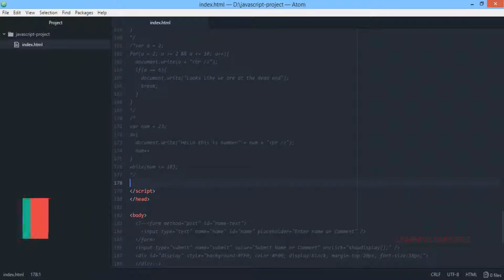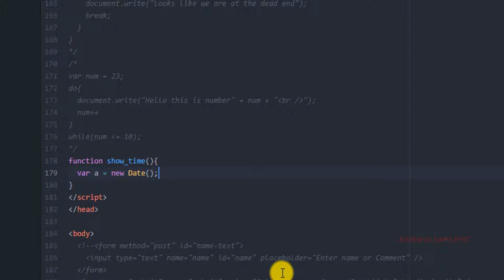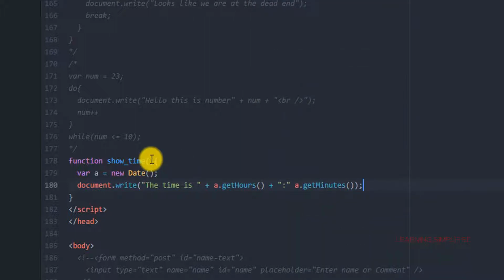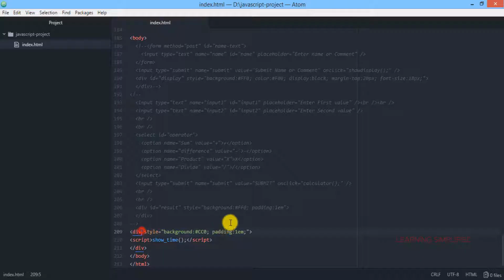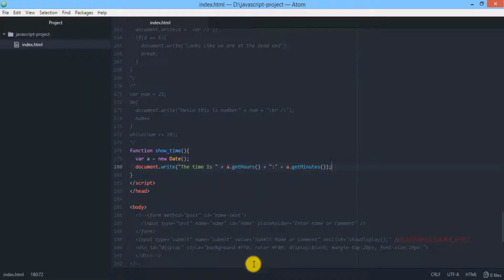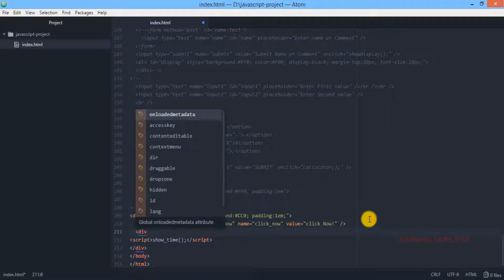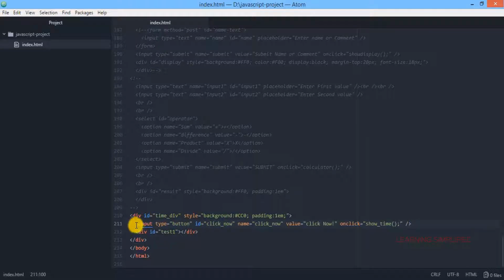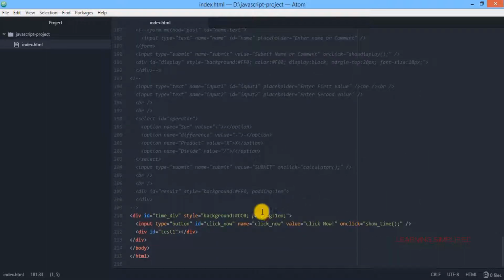JavaScript Date Object and Event Handlers - Tutorial for Beginners #18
Working with JavaScript Date object and Event handlers tutorial for beginners.

In this tutorial, we are going to learn about two main things:

1) How to work with JavaScript date object using the inbuilt
    function new Date().
2) Introduction to Event handler in JavaScript - Onclick property.

In the first case, we will see an important feature of JavaScript - working with its inbuilt function. In the previous cases whenever we used a function we defined it first, then we invoked the function either in the head part or in the body part within a script tag. But here, no such definition will be observed. Why? Actually this function is an inbuilt function which is defined within the scripting code and whenever we are using it within a script tag, our HTML browser understands that JavaScript code is employed where this function is defined previously and hence it just runs the corresponding script. We will learn about it with a finer tune.

In the second case we are going to introduce ourselves with the event handlers. It is the object that listens to an event and and act accordingly. There are four type of Event handlers and they are - onclick, onMouseover, onMouseout and onLoad. For the time being, we will just work with the onclick event handler. Later parts will be discussed in the later video. We will witness the event with a button input and let it to perform a certain action.

us, comment on us. Enjoy Learning!!